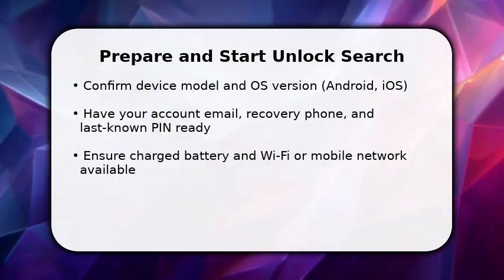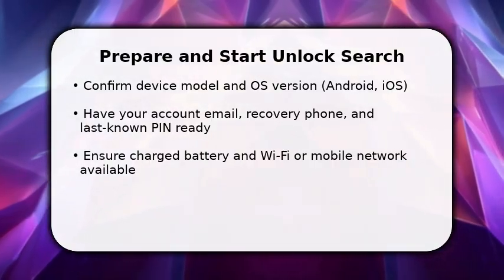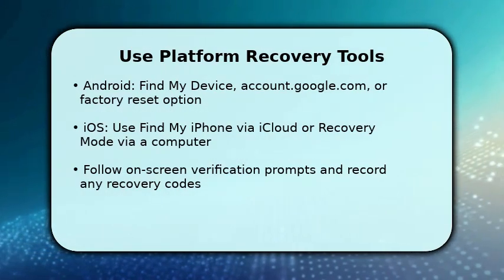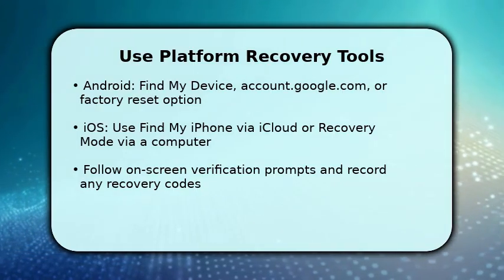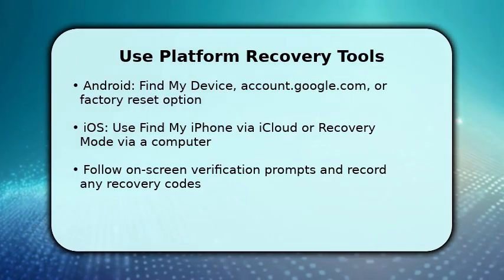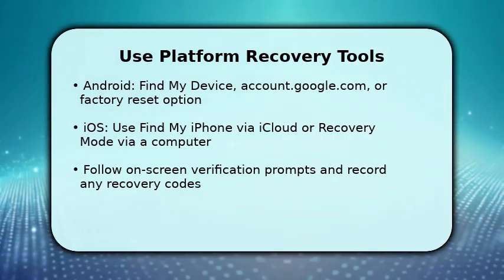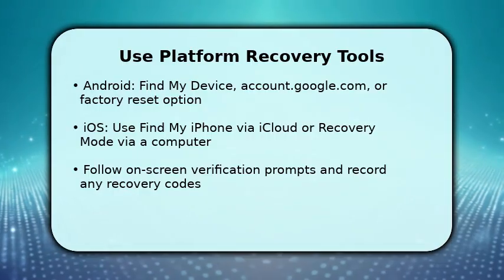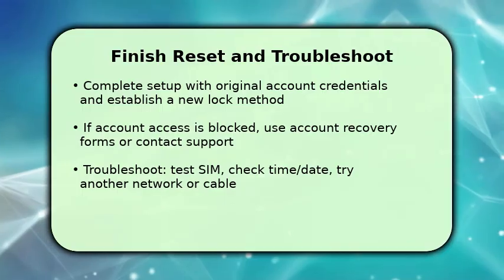How to Find Phone Screen Lock - Step by Step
Learn the simple steps to unlock your phone screen. This video guides you through various methods, including using biometrics and third-party apps for quick access.